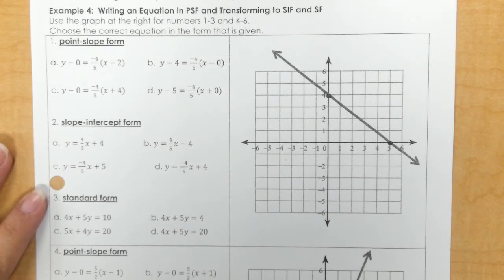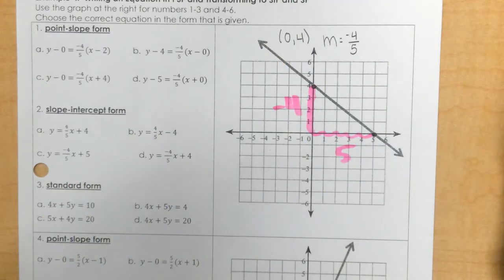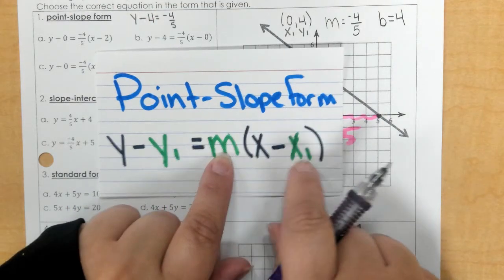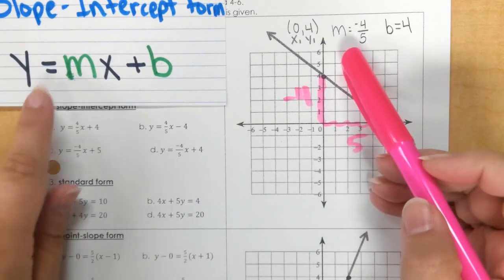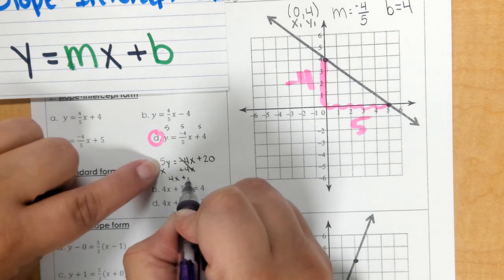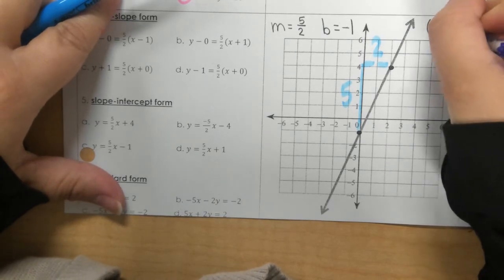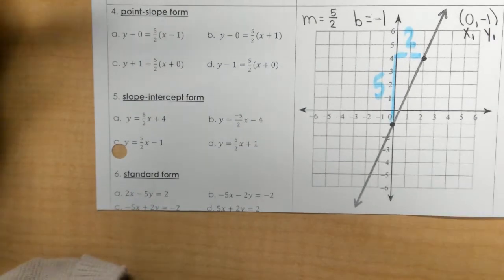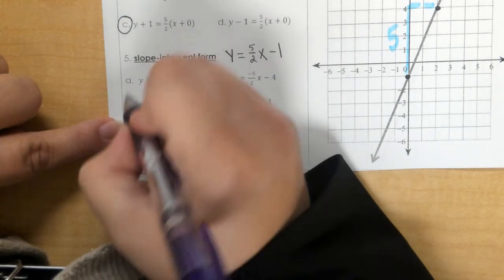Alg - U3 Day 8 Notes Ex 4